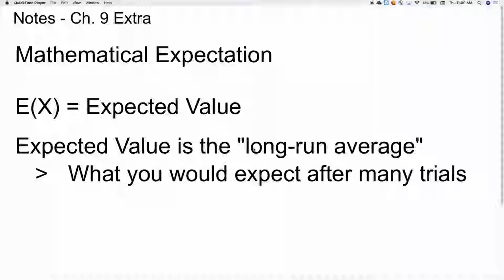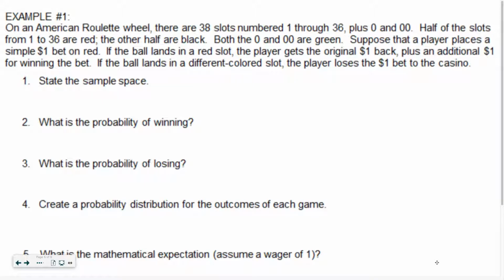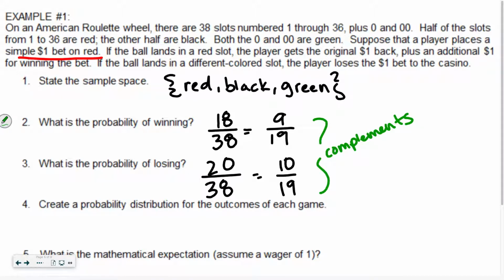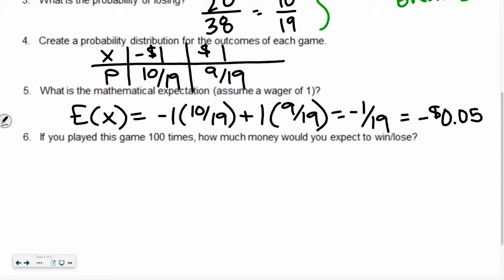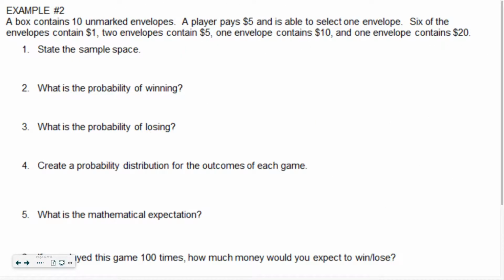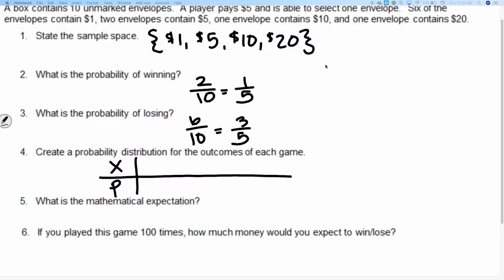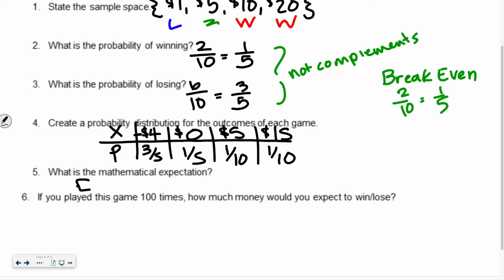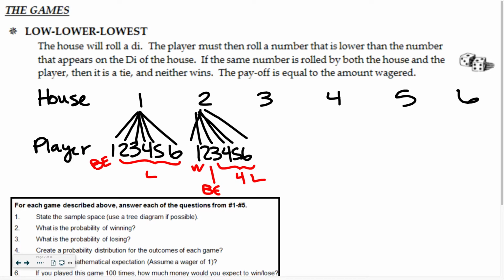Notes 9 Extra Mathematical Expectation